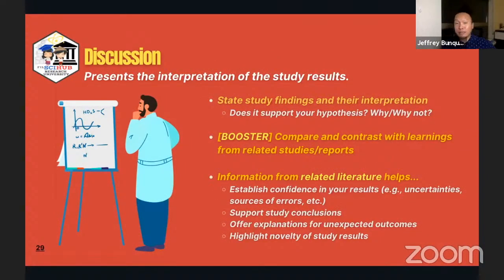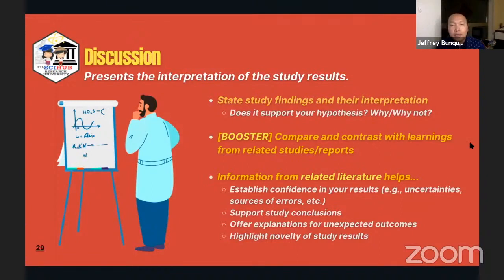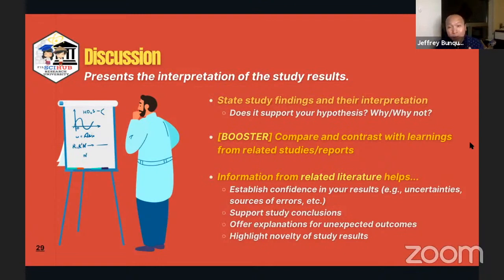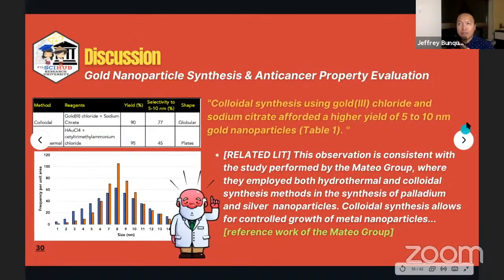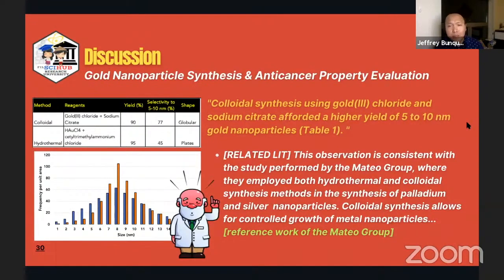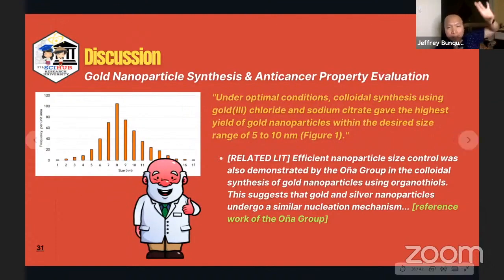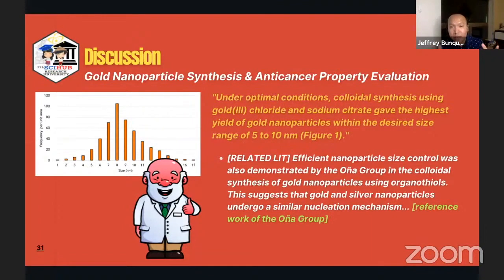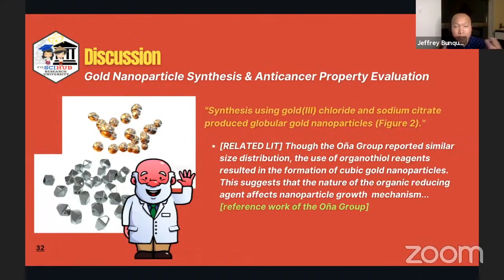[SCIENCE COMMUNICATION] Scientific Report - Discussion Section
Featuring FilSciHub Founder, Dr. Jeffrey Camacho-Bunquin